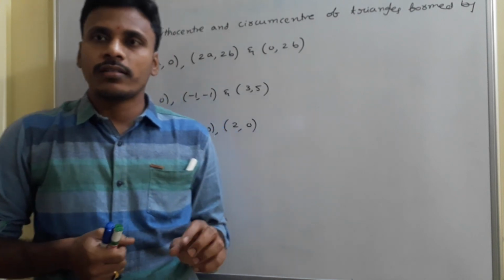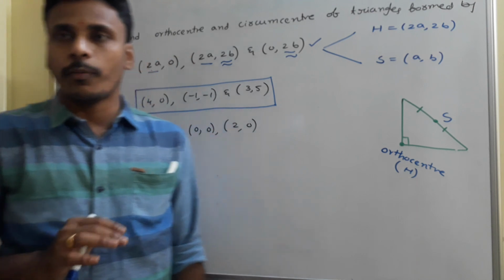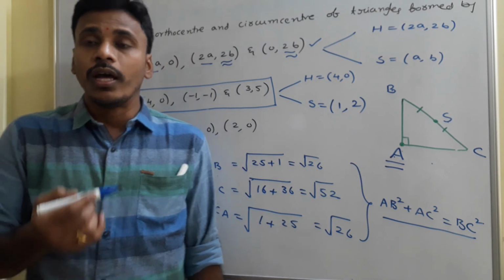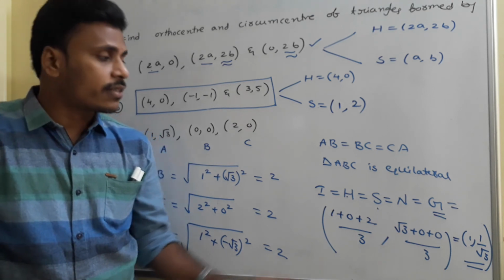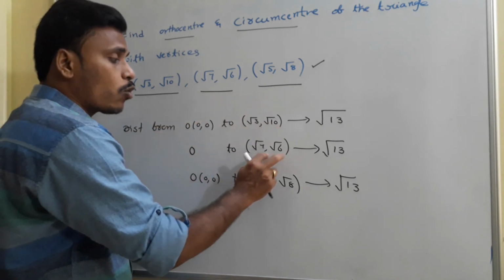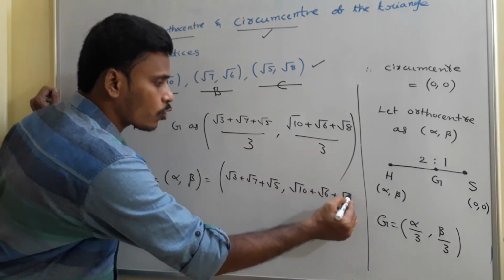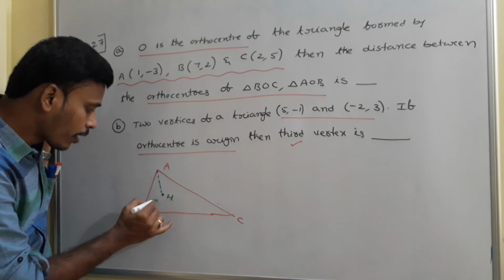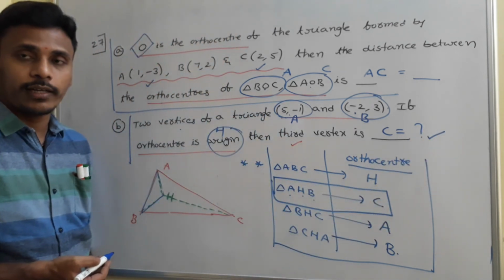Amazing problems on orthocentre and circumcentre from COORDINATE SYSTEM